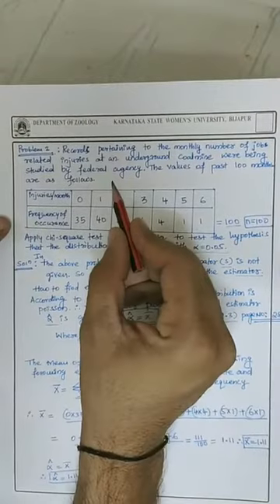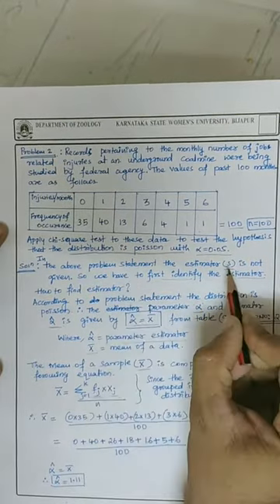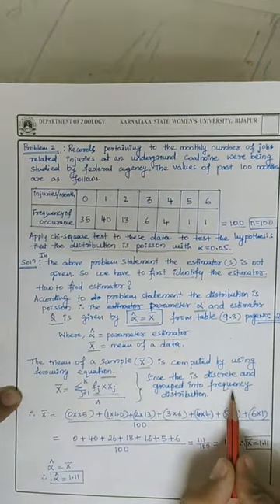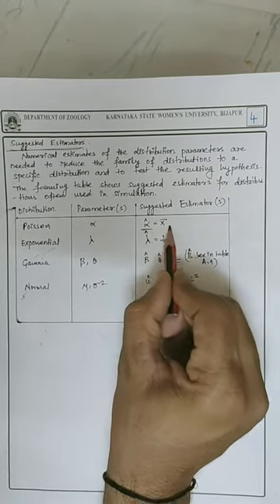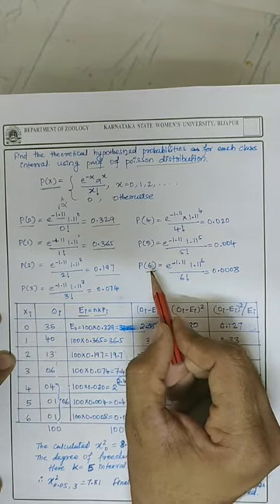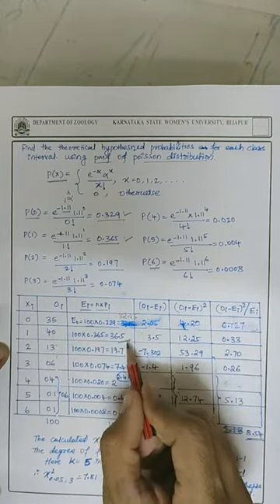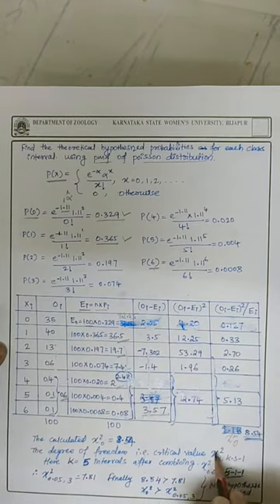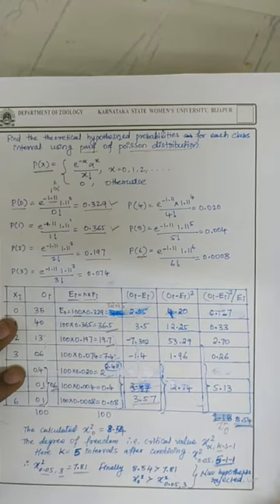Module 4.4.1:Chi Square Goodness of fit test solved Problem